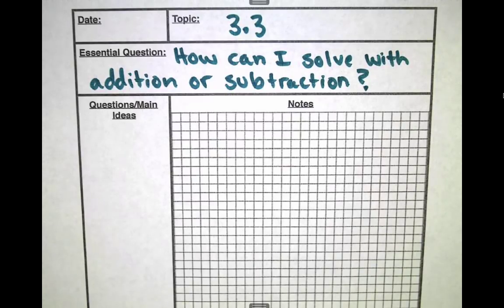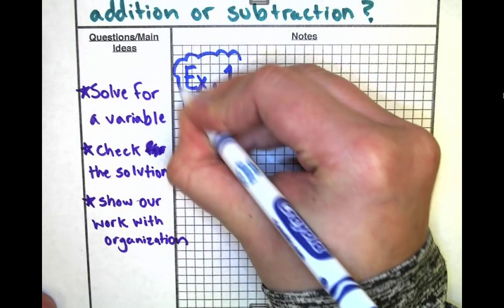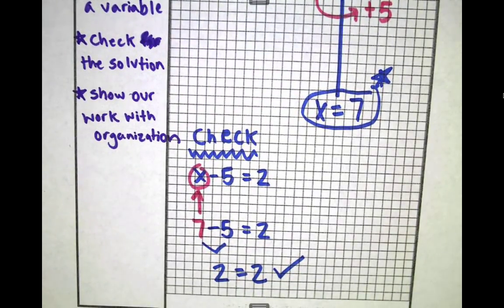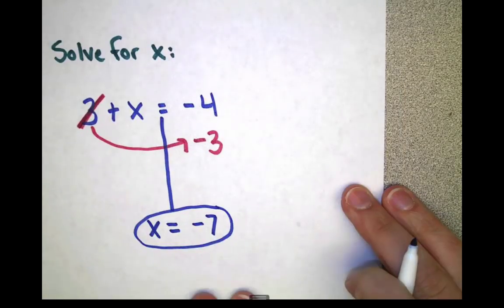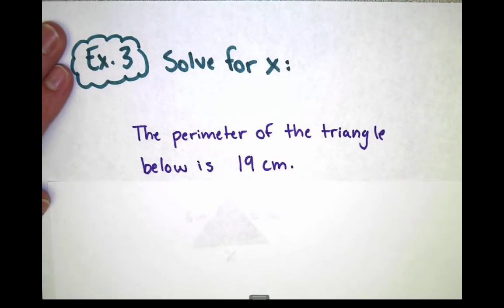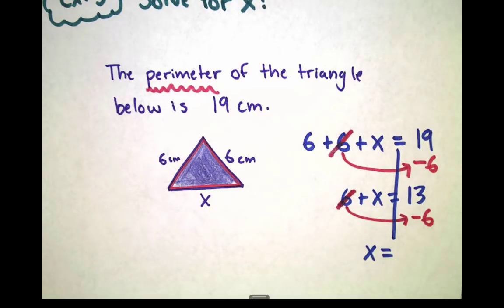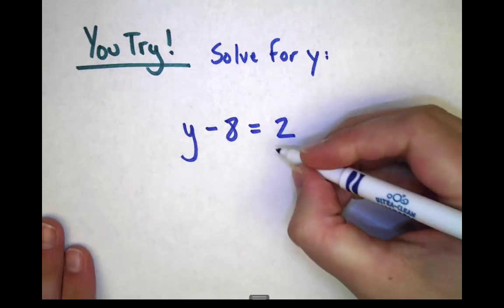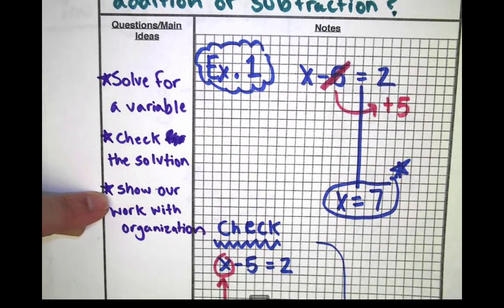3.3(F) Solving with addition & subtraction